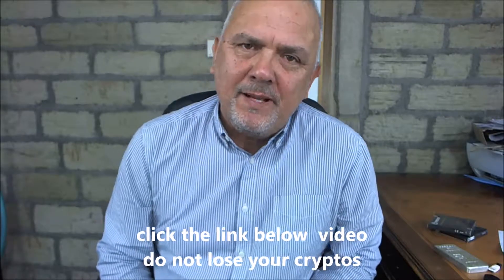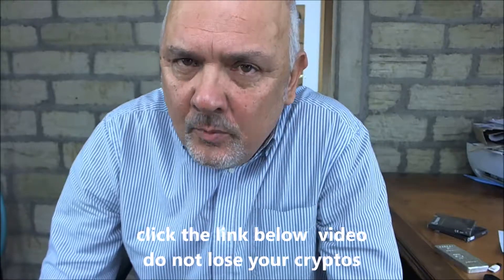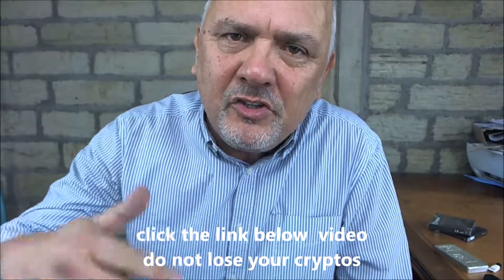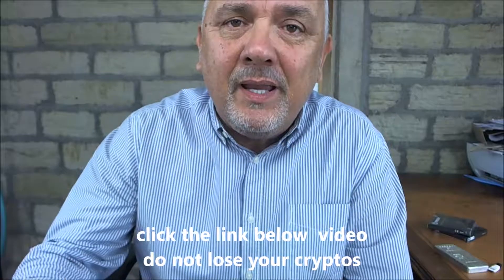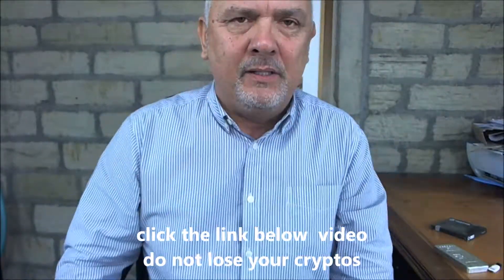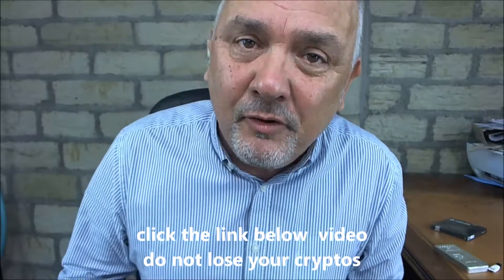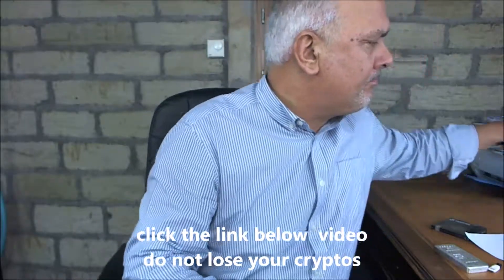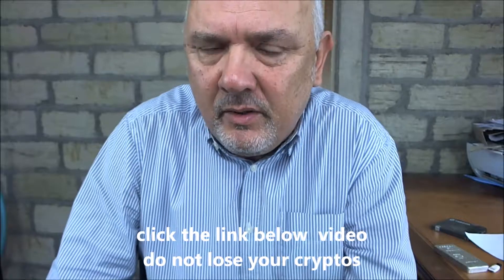Mycelium Hardware Wallet SECURITY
Protect your cryptocurrencies, cryptos, tokens, altcoins and other digital assets with Crypto 3 System.
This is the ultimate hard wallet back up.
This is a crypto steelproduct, in that we give you everything you need to record your back up and access info.
private keys
seed words
pass words
PIN Numbers
anything at all crypto or not - on 3 stainless steel plates.
cryptos, bitcoin, hardwallet. private key, seed words, Trezor, Ledger Nano, ~keepkey, cryptosteel, crypto3, crypto security
Bitcoin,
Ethereum,
Ripple,
NEM,
Ethereum Classic,
Litecoin,
Dash,
Stratis,
Monero,
Bytecoin,
Waves,
DigiByte,
Steem,
Steller Lumens,
Golem,
ZCash,
Siacom,
BitShares,
Auger,
Dogecoin,
Lisk,
GameCredits,
Gnosis,
BitConnect,
MaidSafeCoin,
Factom,
Basic Attention Token,
Decred,
DigixDAO,
Byteball,